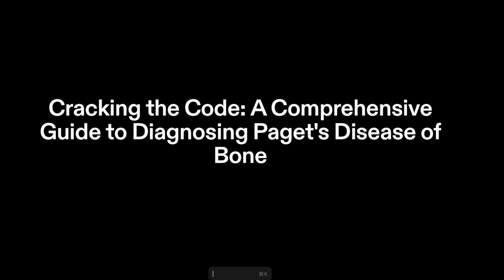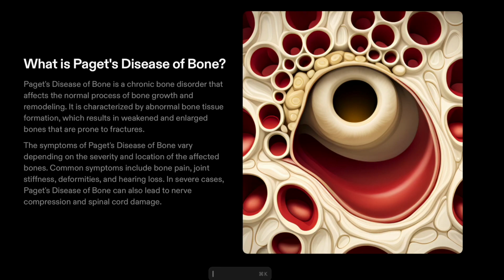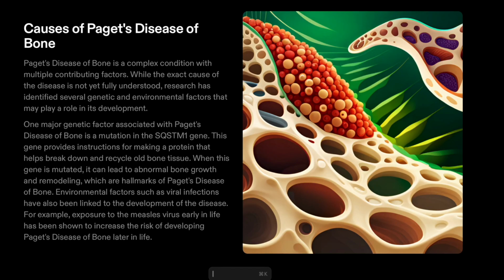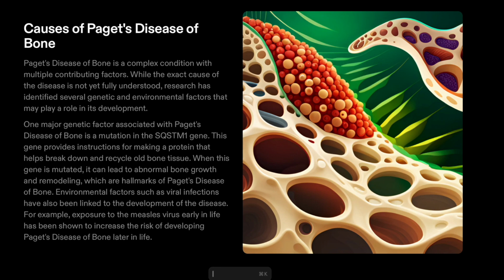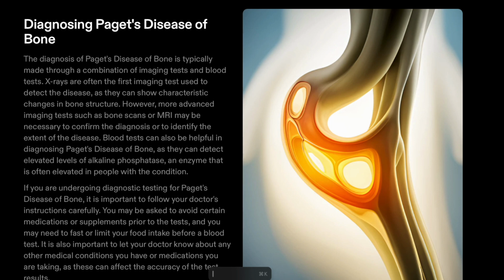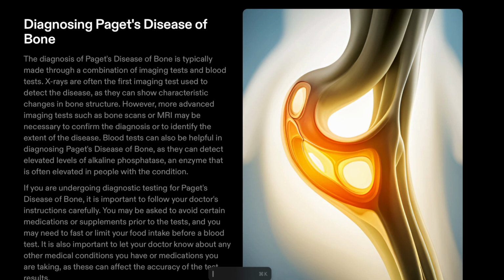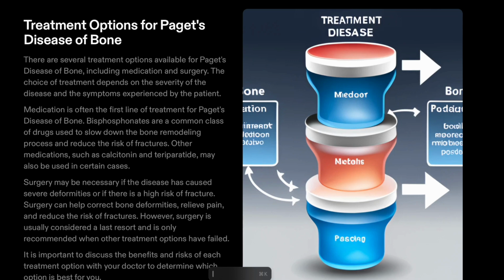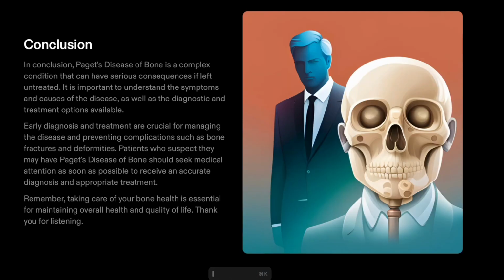"Understanding Paget's Disease of Bone: Causes, Symptoms, and Treatment"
Welcome to Diagnosis Diaries, today the video will be on Paget's Disease of Bone! In this informative presentation, we delve into the causes, symptoms, and treatment options for this unique bone condition. Paget's Disease of Bone is a chronic disorder that affects the normal remodeling process of bone tissue, leading to weakened, enlarged, and deformed bones.

Join us as we explore the underlying factors that contribute to the development of Paget's Disease, such as genetics and viral infections. We'll discuss the various signs and symptoms to watch out for, including bone pain, fractures, joint stiffness, and changes in posture.

You'll also gain valuable insights into the diagnostic methods used to identify Paget's Disease, such as blood tests, imaging techniques like X-rays and bone scans, and the importance of a comprehensive medical evaluation. We'll even touch upon the potential complications that can arise if left untreated.

Furthermore, we'll shed light on the available treatment options for Paget's Disease, including medication, physical therapy, and lifestyle modifications. We'll emphasize the significance of early intervention in managing symptoms, preventing further bone damage, and improving overall quality of life.

Whether you're a healthcare professional seeking to deepen your knowledge or an individual affected by Paget's Disease, this video aims to provide you with a clear understanding of the condition and empower you with essential information.

Don't miss out on this comprehensive exploration of Paget's Disease of Bone.

Please avoid below tags,
Paget's disease of bone
Bone diseases
Bone health
Osteoporosis
Bone abnormalities
Bone remodeling
Bone disorders
Bone deformities
Bone metabolism
Bone complications
Bone pathology
Bone abnormalities and treatment
Bone disease symptoms
Bone disease causes
Bone disease diagnosis